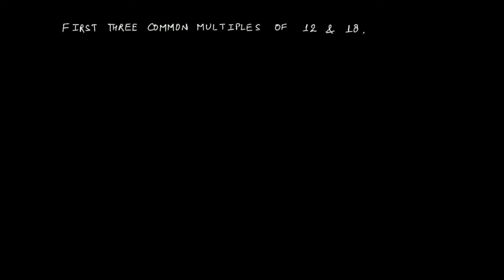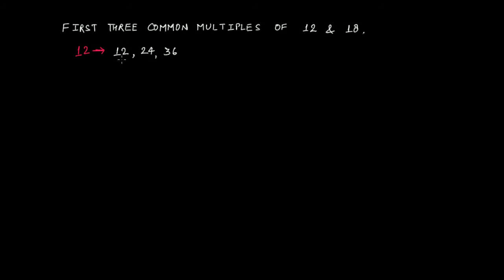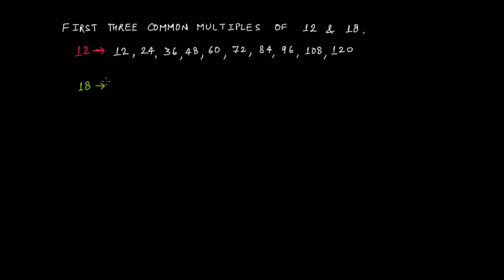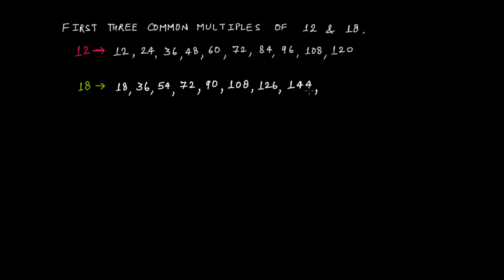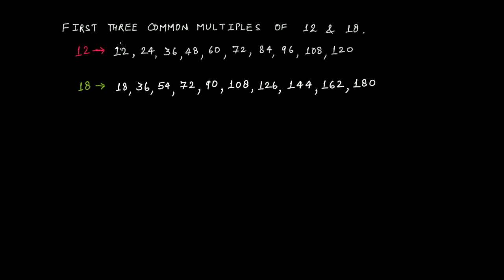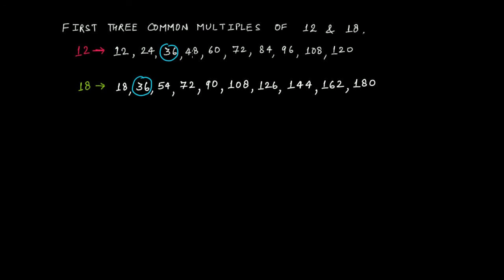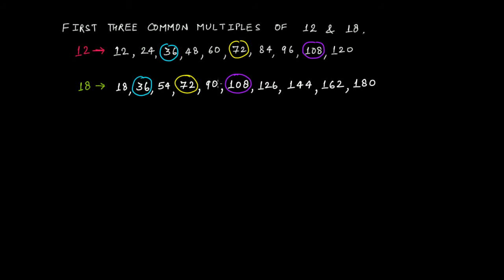Problem On Common Multiples || Grade 6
In this video lecture we discuss the following:
How to solve problems related to finding the common multiples of a given set of numbers.